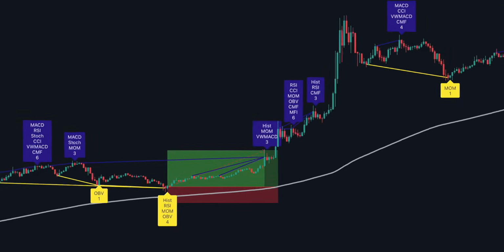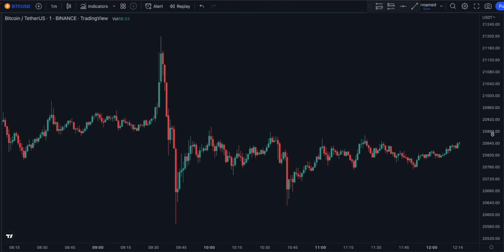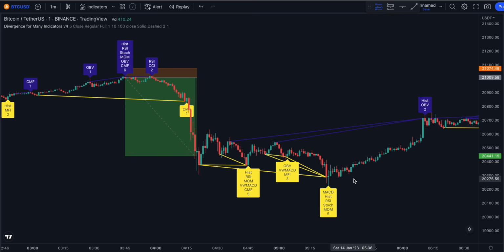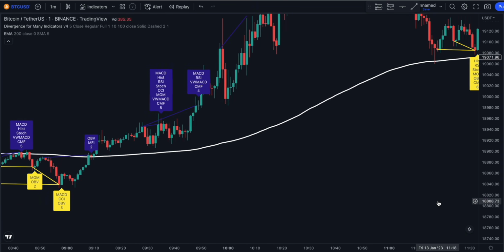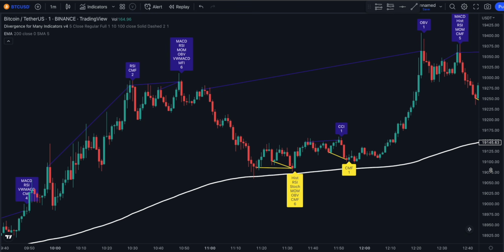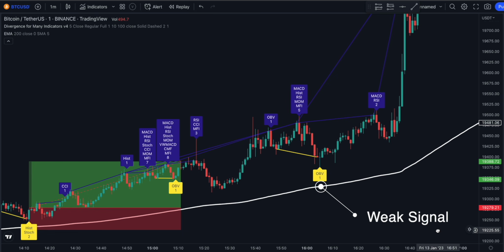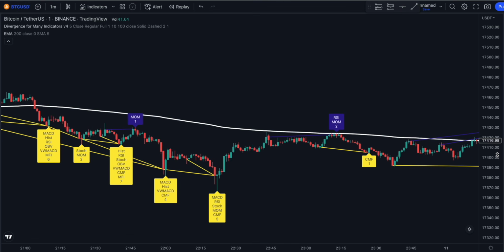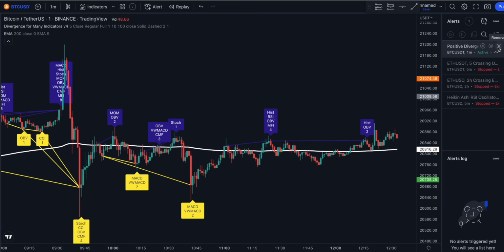Best TradingView Indicator: 100% Better Than Premium ( FREE )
Trading, Price Action, Fair Value Gap, TradingView, Bitcoin, Crypto, Forex, Stocks Trading, ICT FVG, ICT mentorship, Smart Money Concepts, ICT Indicator, SMC indicator.